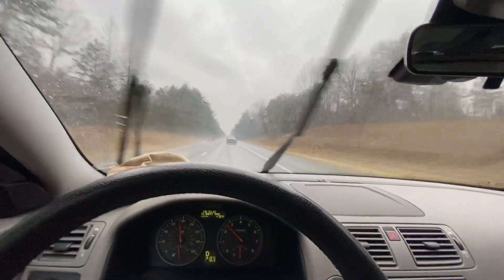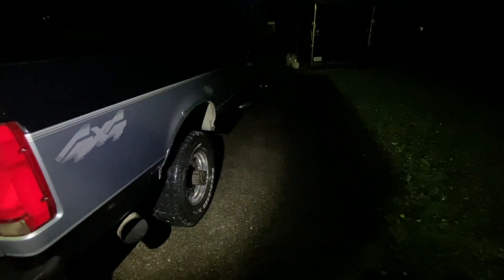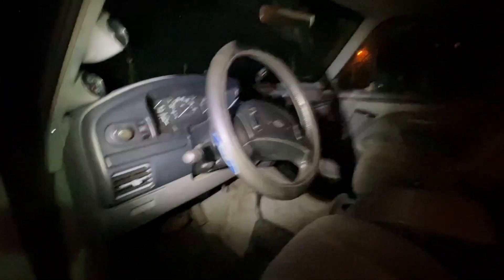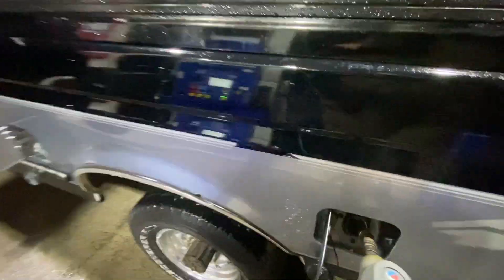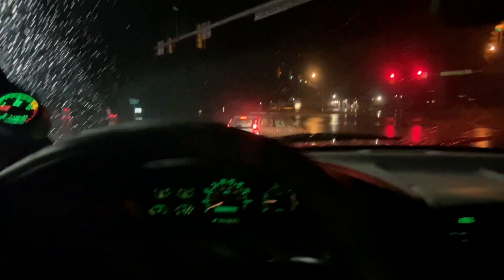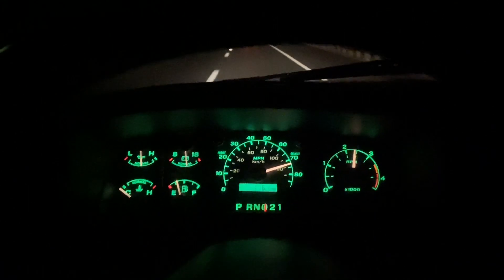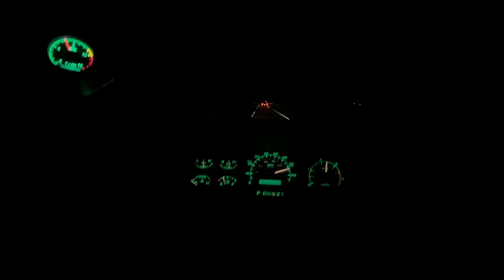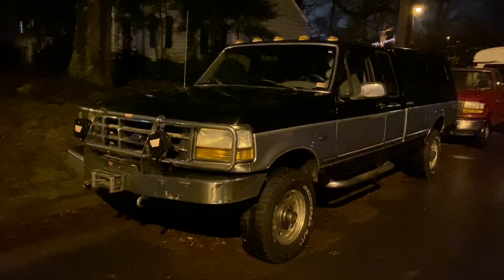1996' Ford F-250 7.3L Turbo Diesel - I Just Purchased The Best Truck Ever Made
Well kids, I did exactly what they tell you not to do. Agreed on a price before I saw it. Drove three hours at NIGHT, in the RAIN to purchase this beast and drove her straight home through a sleet storm. It was perfect.

Specs:
1996 Ford F-250 7.3l Powerstroke Turbo Diesel, Long bed, 4x4 (AKA one Badass rig)